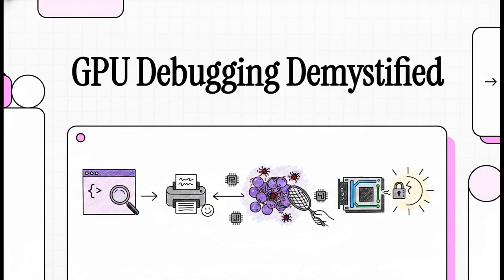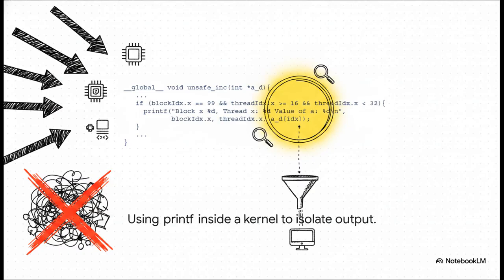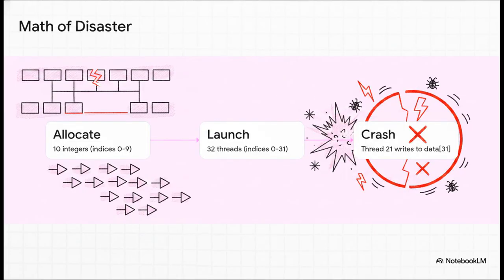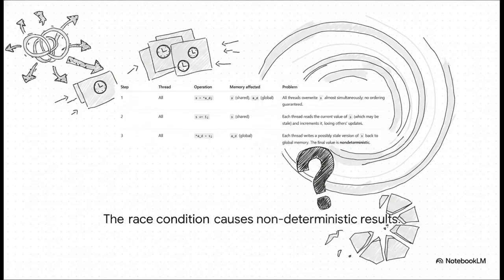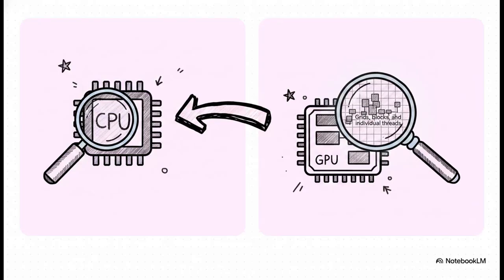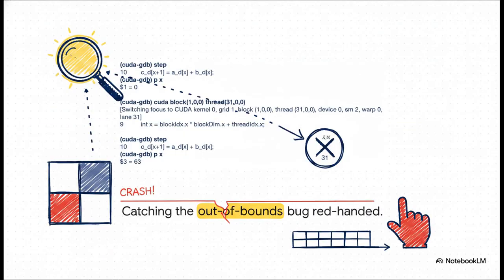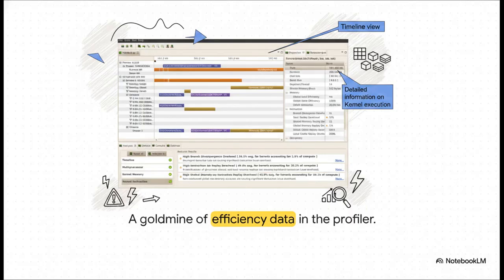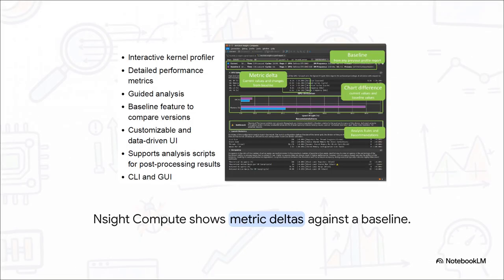CUDA Debugging: Race Conditions Explained | Part 2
Your CUDA kernel runs... and gives a different answer every time. Welcome to GPU debugging - here's how the pros hunt down parallel bugs.

In Part 2 of the GPU course, we cover the bugs unique to massively parallel code: out-of-bounds memory access (can you spot the bug in badAccess?), race conditions and why they cause non-deterministic results, atomic operations, debugging with cuda-gdb (breakpoints, switching thread focus), and reading the profiler's timeline to find where performance hides.

Chapters:
0:00 Why GPU bugs are different
1:45 Spot the bug: out-of-bounds access
3:50 Race conditions: non-deterministic results
6:30 cuda-gdb: breakpoints and thread focus
8:40 Profiling: a goldmine of efficiency data
11:00 Debugging workflow recap